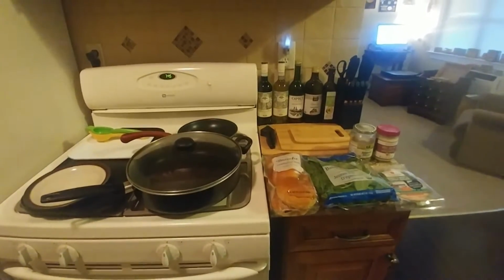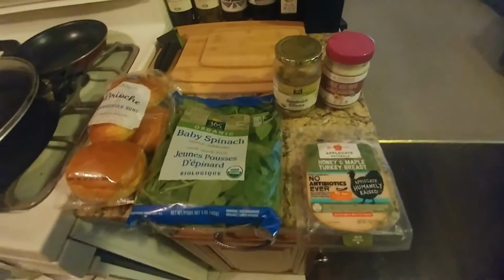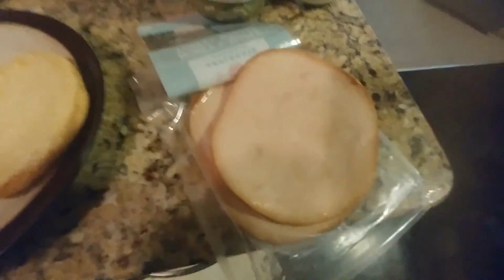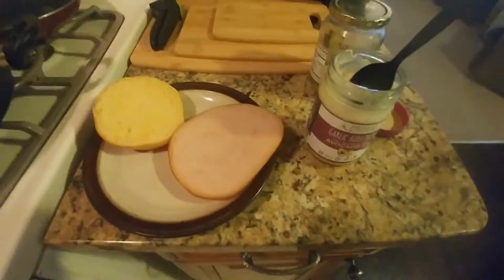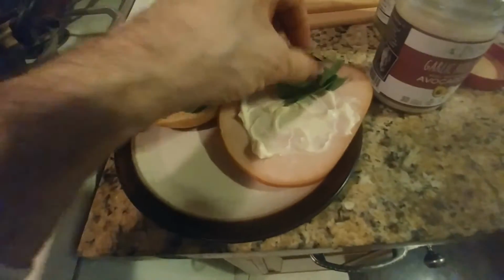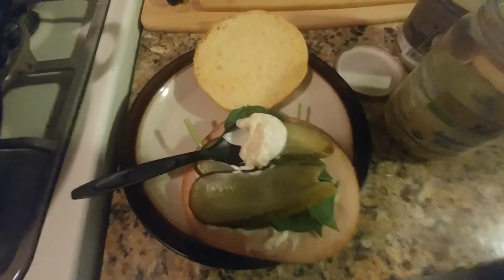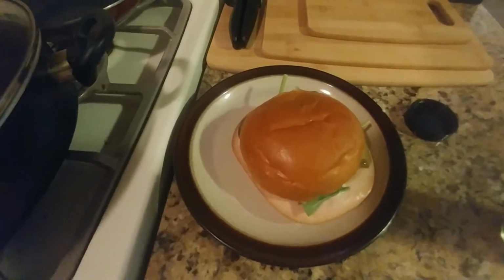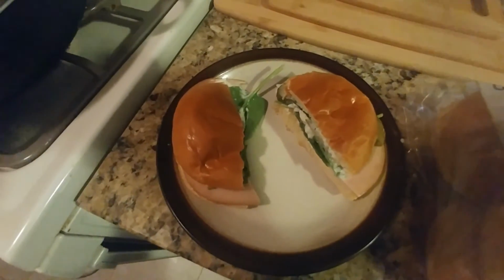Secrets to Making a 5 minute Turkey Sandwich With Flavor | Dansoy Cook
Secrets to Making a 5 minute Turkey Sandwich With Flavor

Honey and Maple Turkey
Euro French roll
Deli Kosher Pickle Slices
Pepper
Fresh Spinach
Garlic Aioli Avocado Mayo

Add vine ripe tomatoes as well